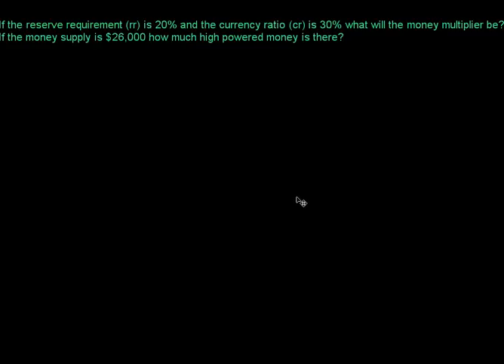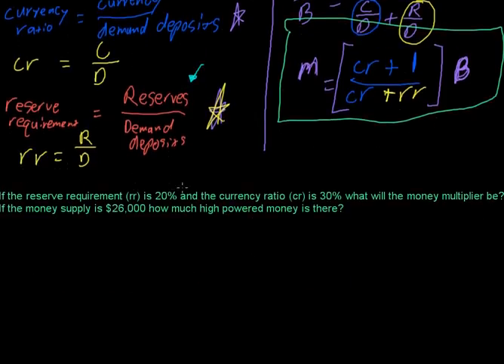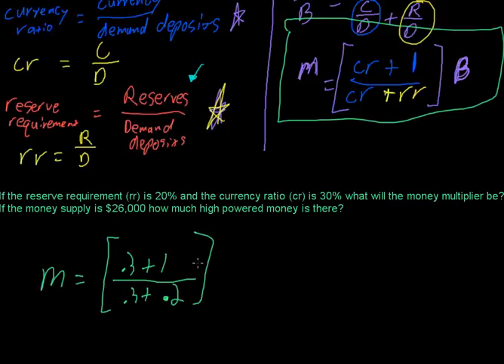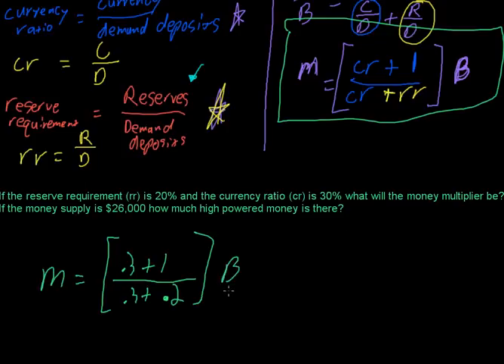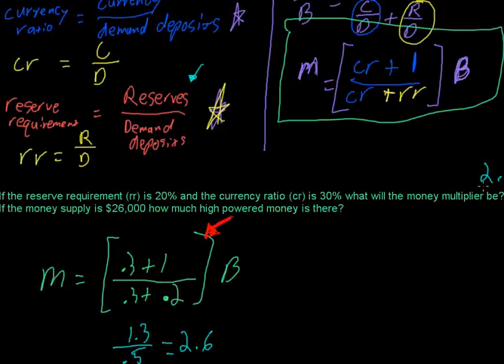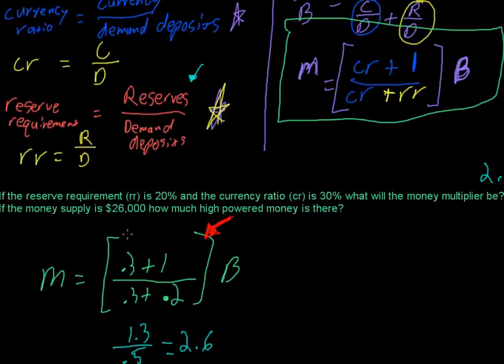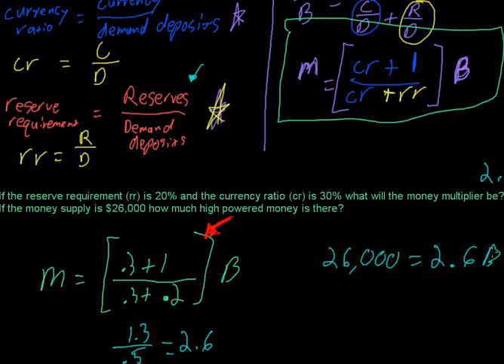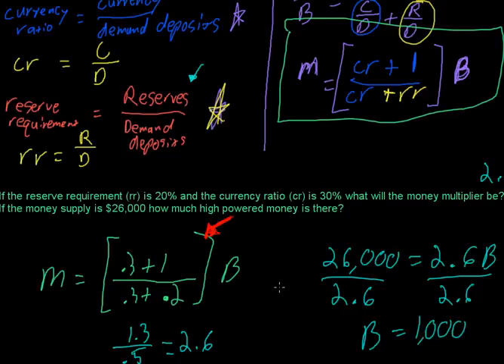114 Money Multiplier 2